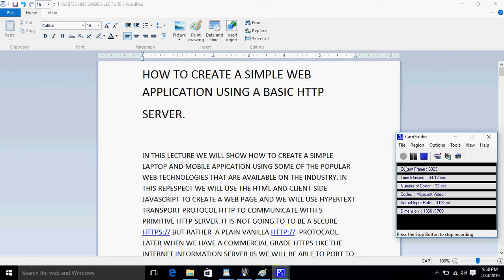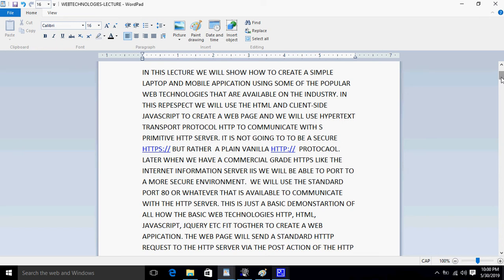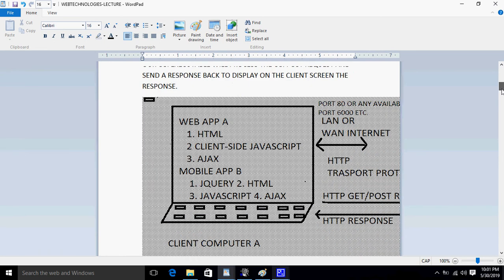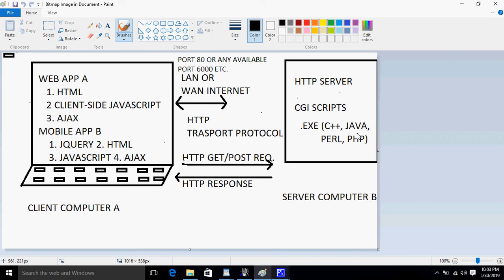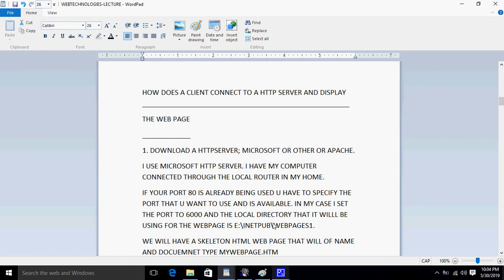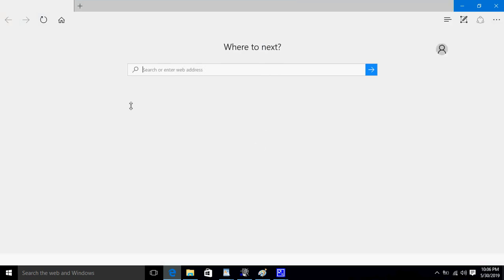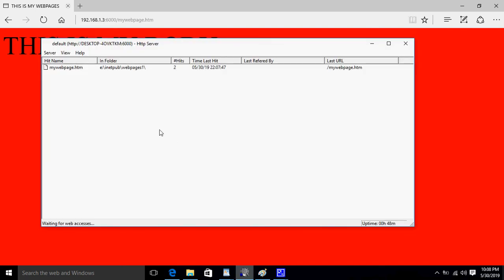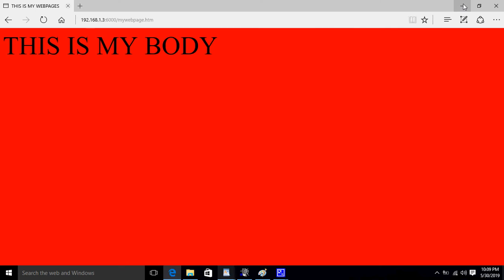webapp part1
simple web application html http client server sarwar Khan bappu